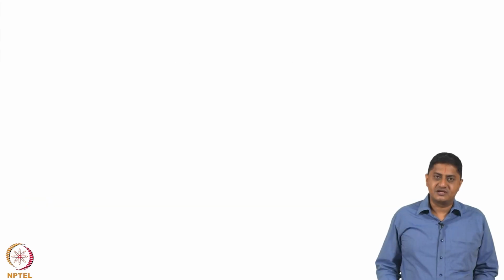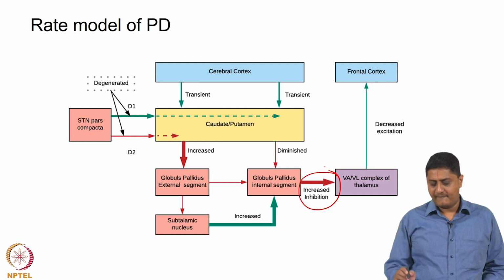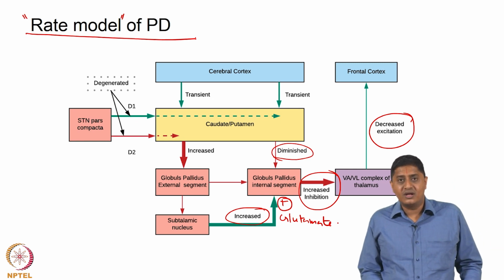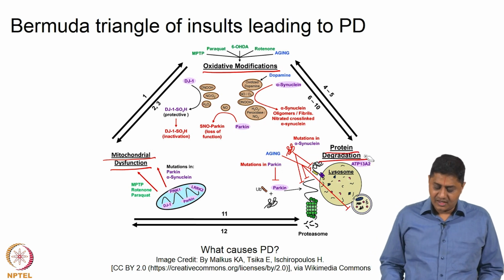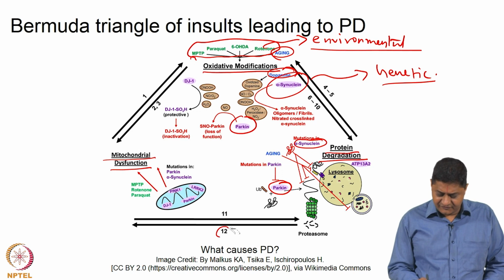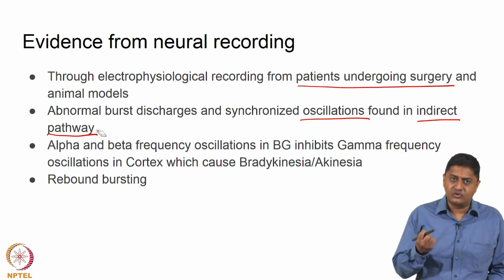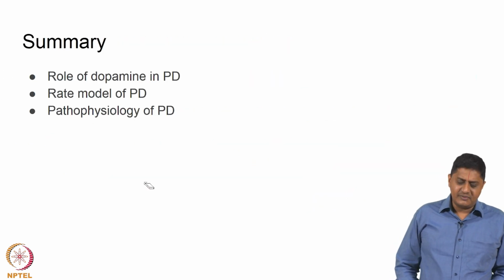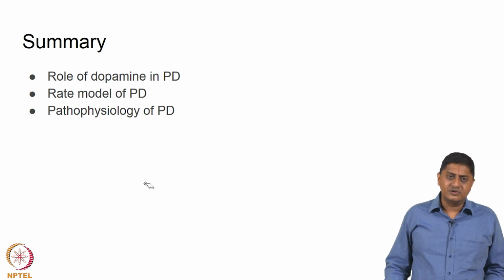Parkinson's Disease - Rate Model, Pathophysiology